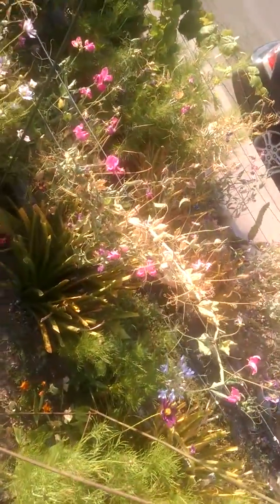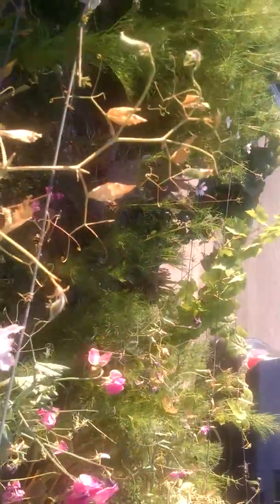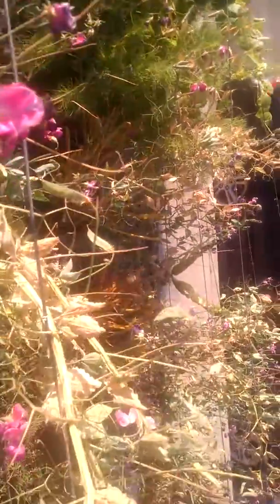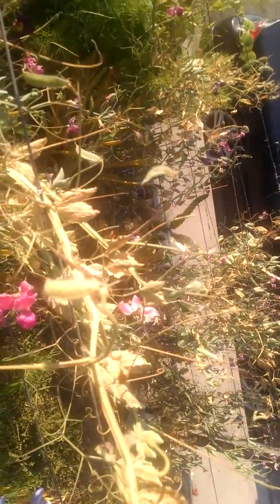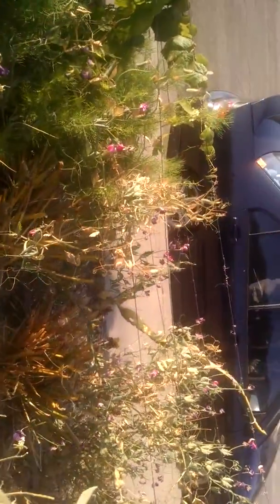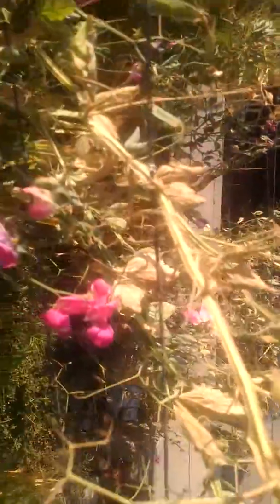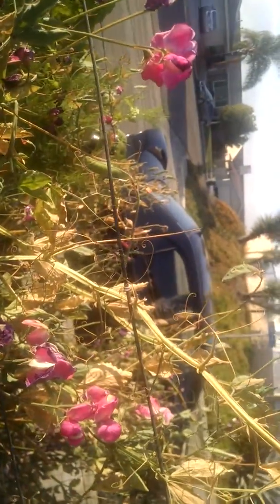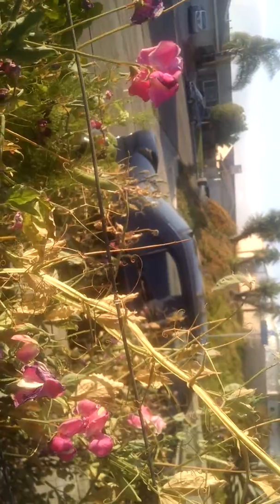sweet peas scorched